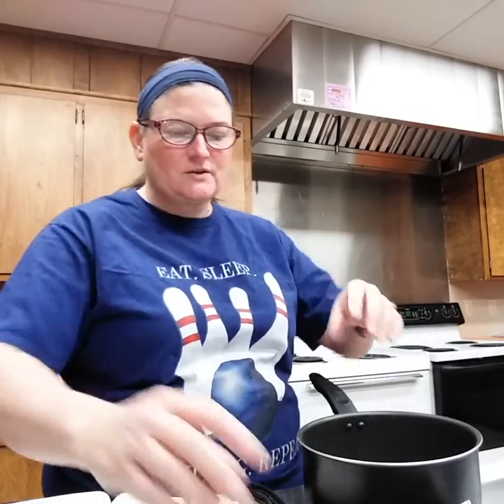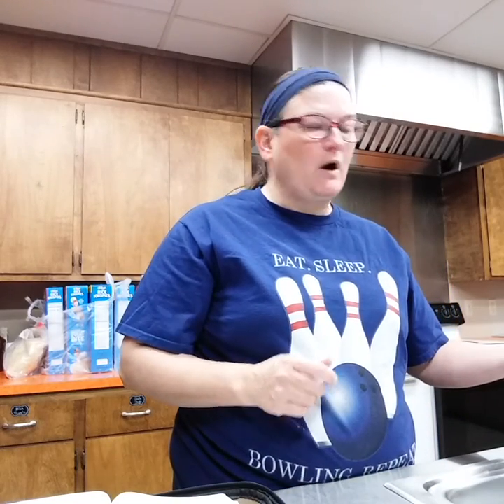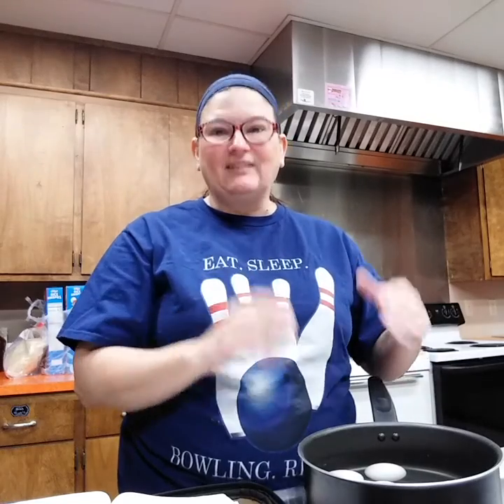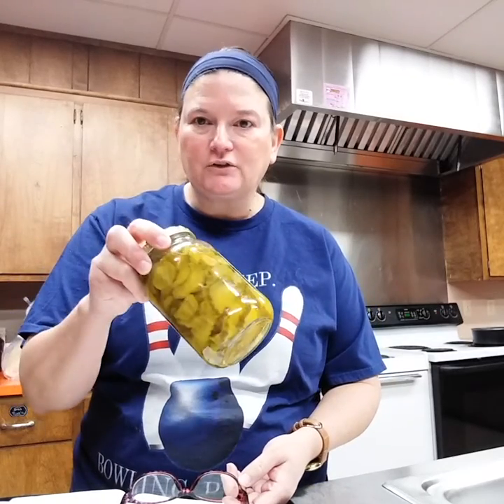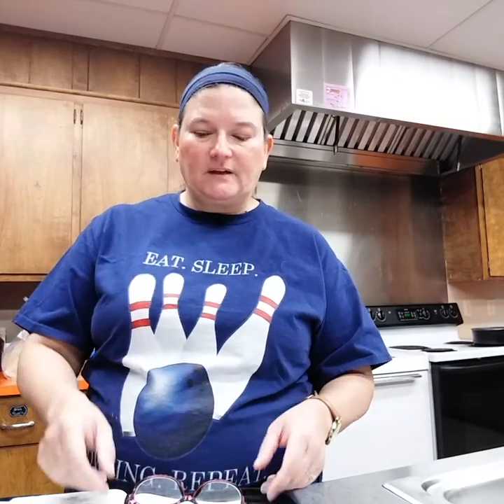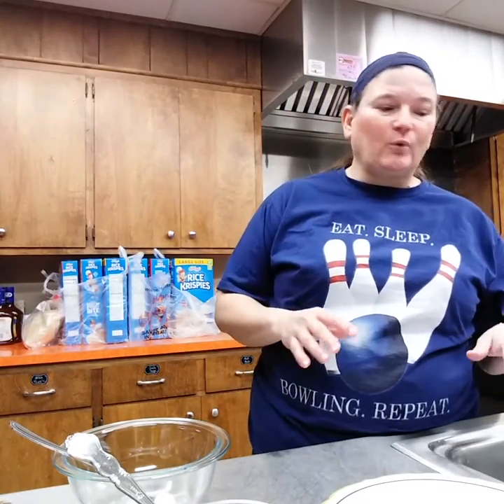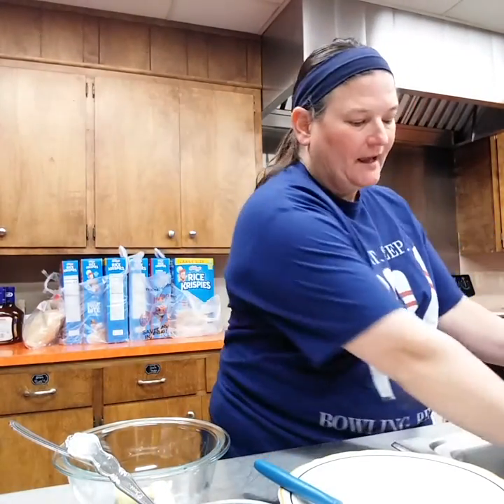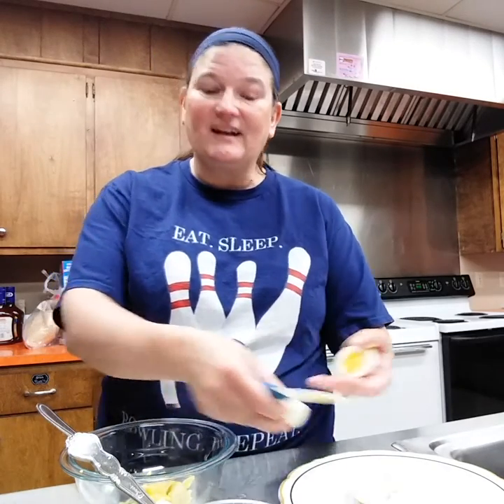Thursday, April 22, 2021 Cooking With A Message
Cooking With A Message:  Deviled Eggs
Ingredients:
6 hard boiled eggs
salt and pepper
mayo
mustard
pickle juice
papricka